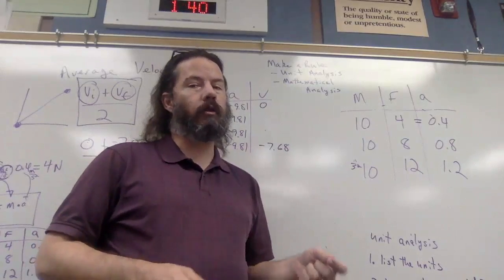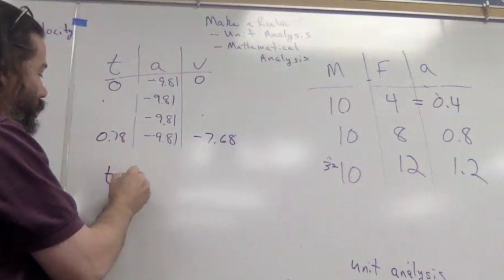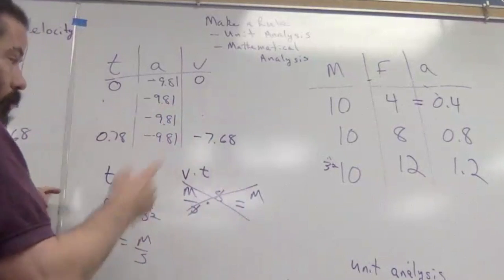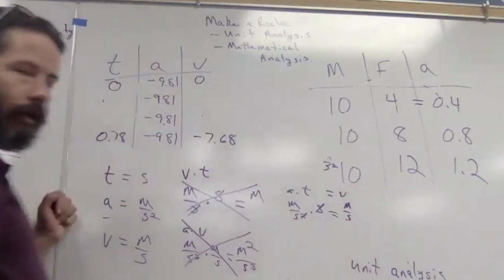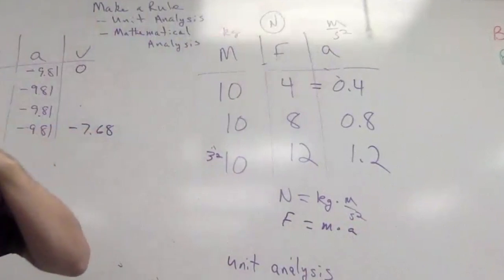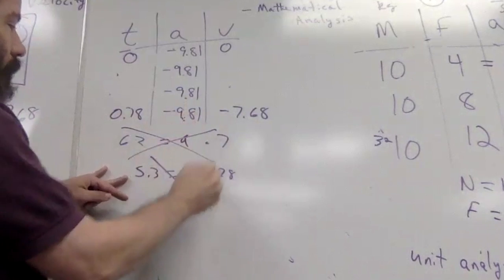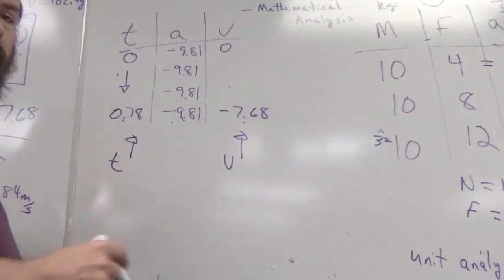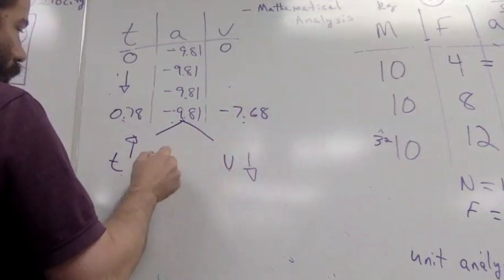Making a Rule From Lab Data - Basics